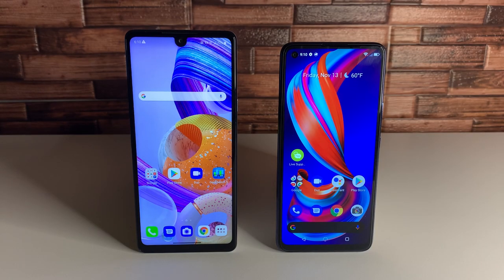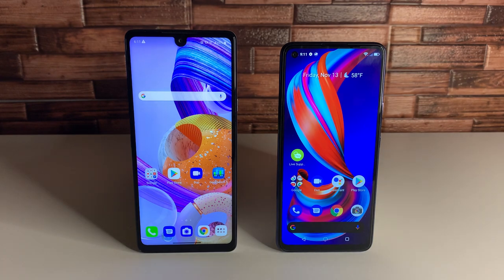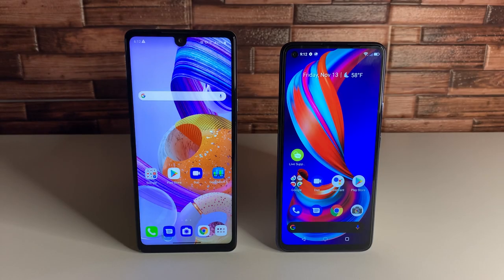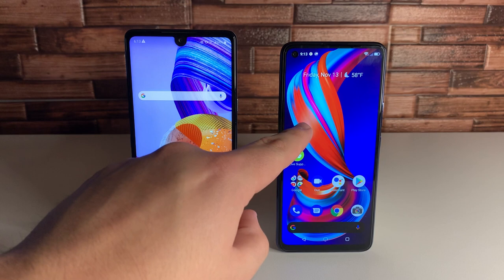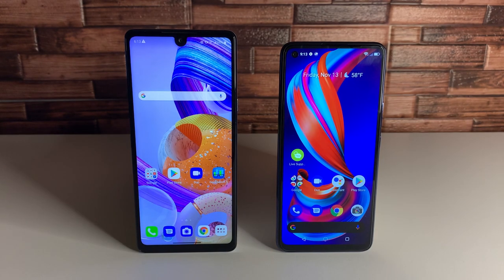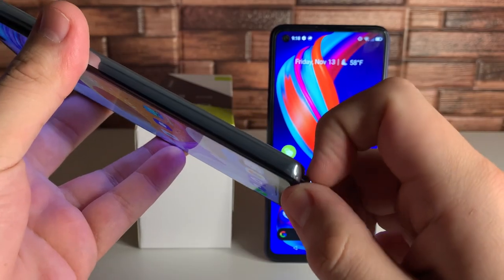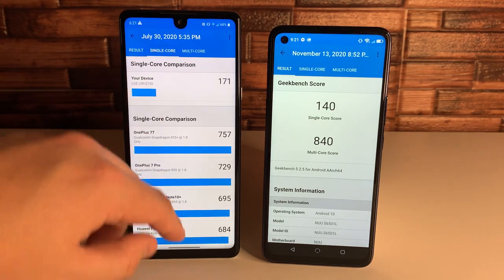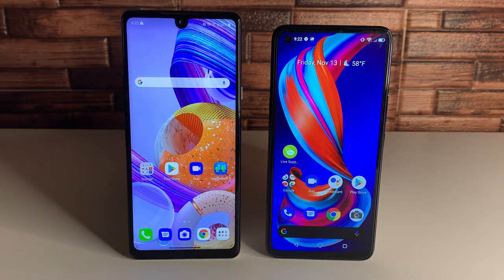LG Stylo 6 vs Nuu Mobile G5 | Which is Better?